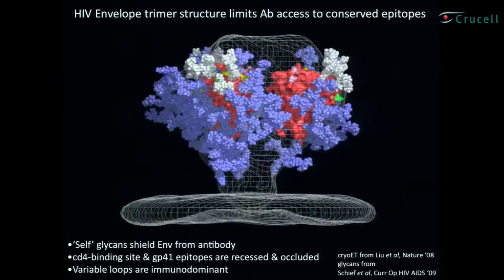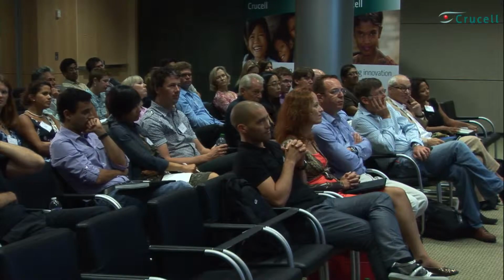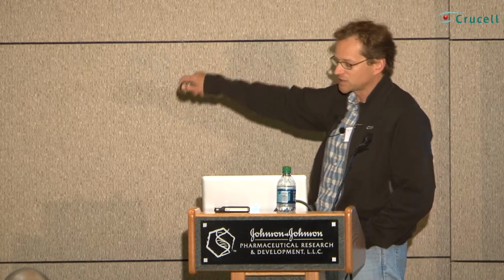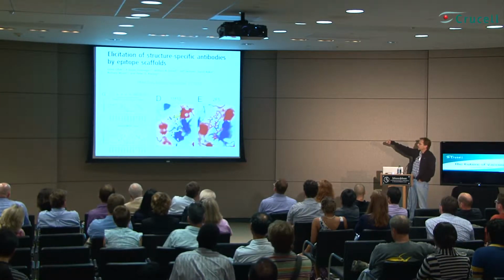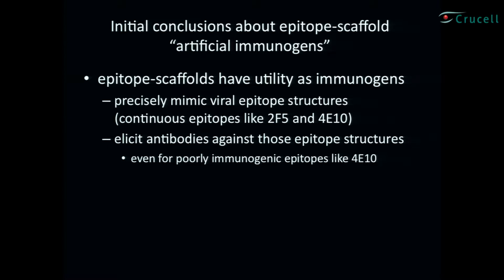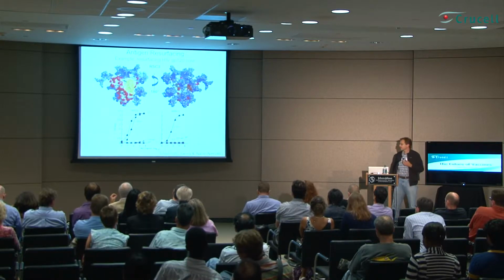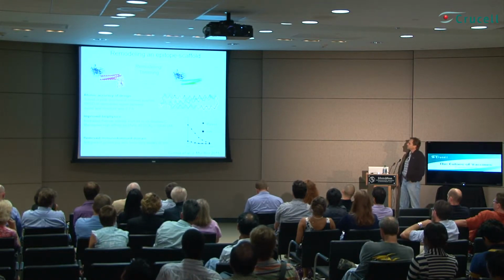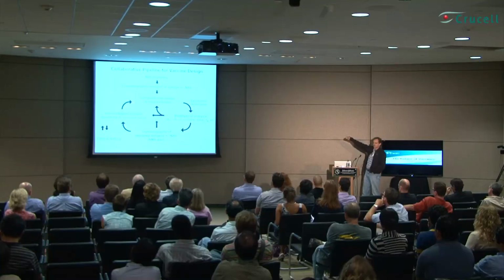W. Schief, The Future of Vaccines